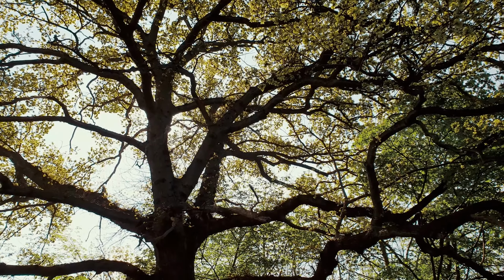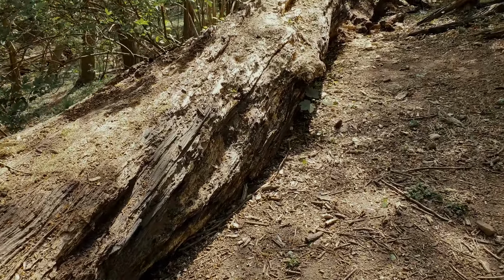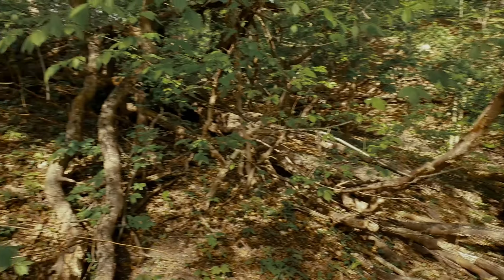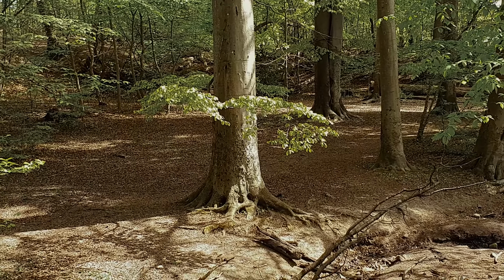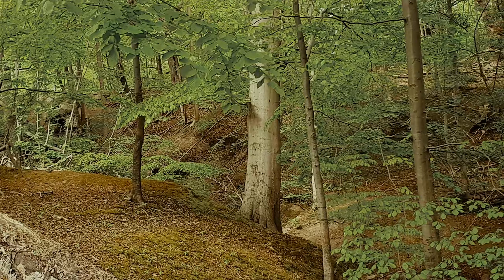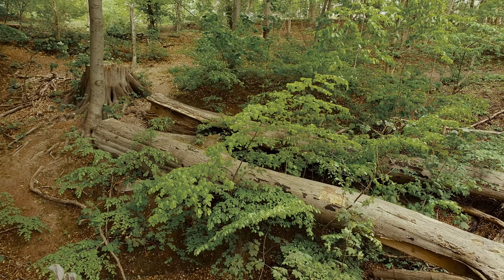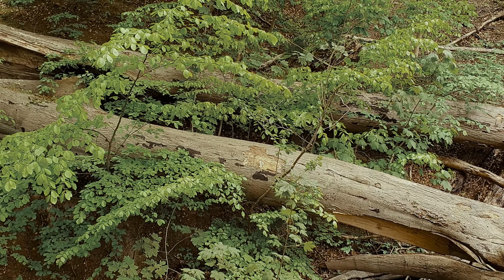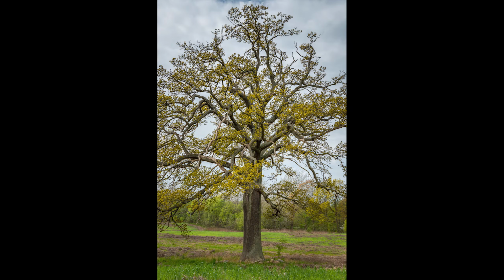Project 10 Bike No 2 Landscape And Woodland Photography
Second time out on my bike to capture some photographs in the nature. Max 10 mins away from home. Found two locations that I liked and tried to get som compositions that works, but as you can see, not everything went well :-)

Stills shot on a Nikon D850 with a 24-20mm lens
Video shot on my Samsung smartphone this time with limitted amount of succes...